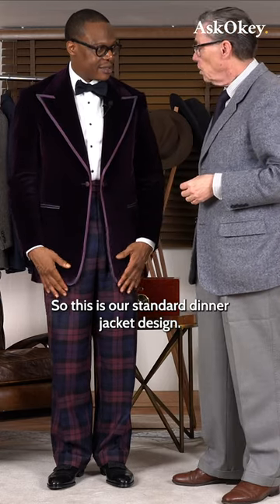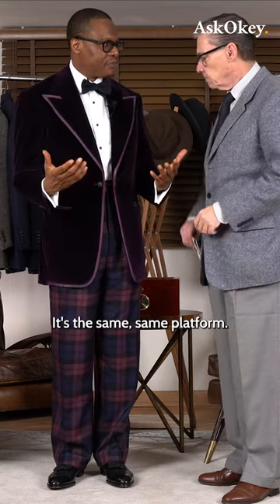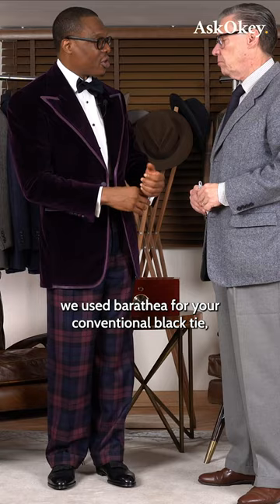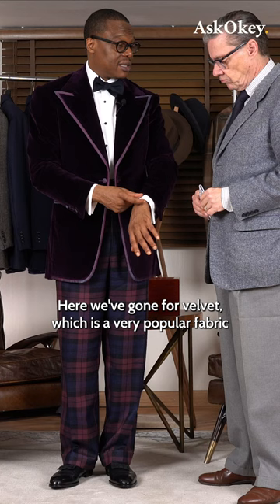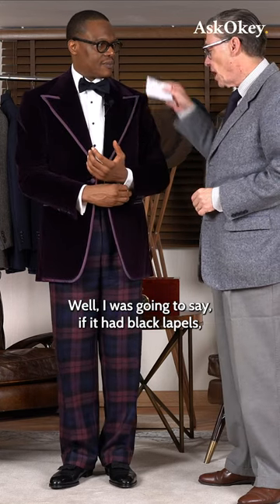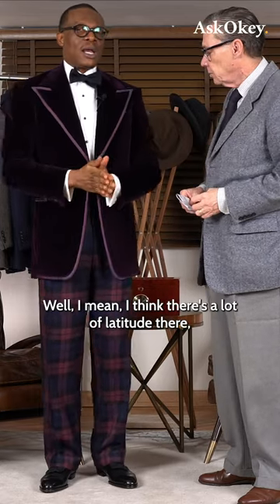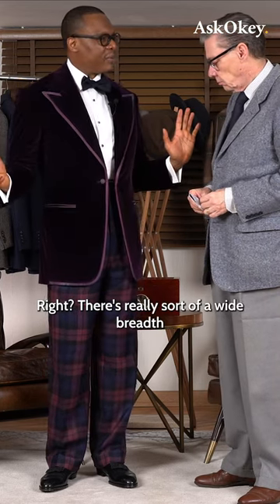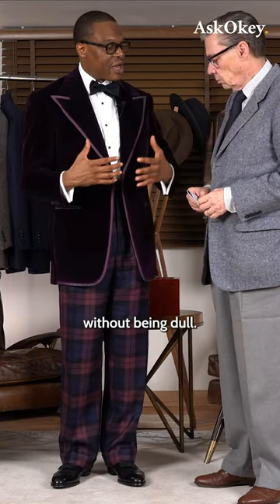Do You Own a Velvet Dinner Jacket?